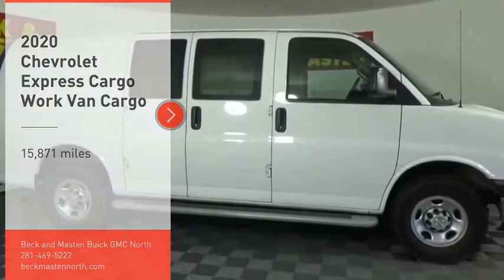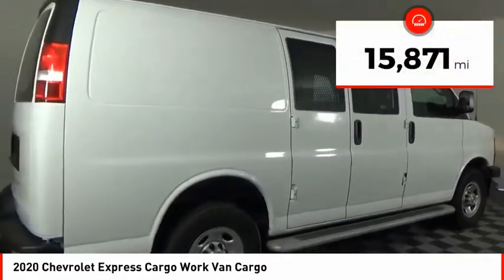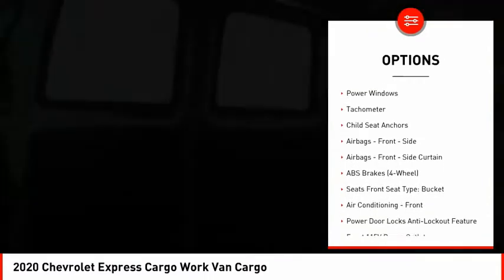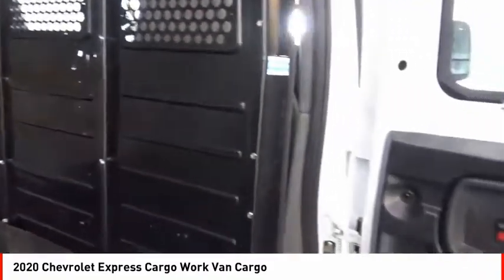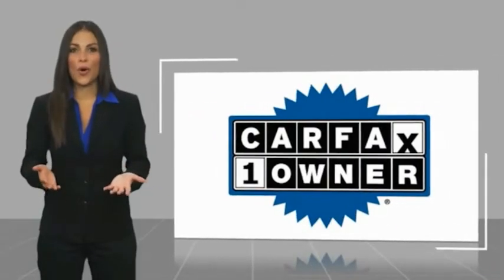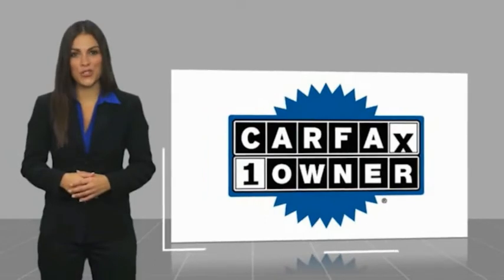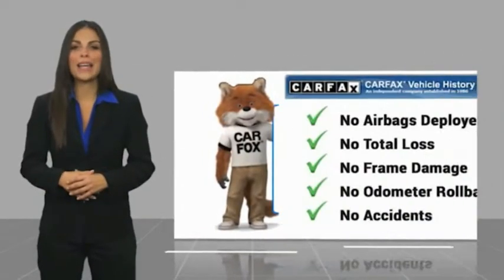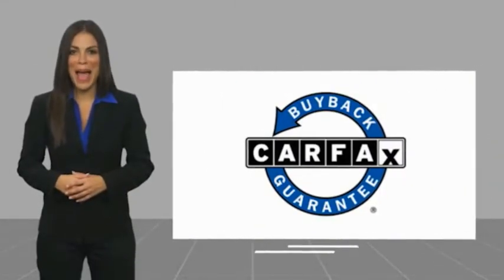2020 Chevrolet Express Cargo Houston TX 9644PY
2020 Chevrolet Express Cargo Work Van Cargo

This Summit White 2020 Chevrolet Express Cargo Work Van Cargo might be just the cargo van for you.  It has a 8 Cylinder engine.  This one's on the market for $42,175.  For a good-looking vehicle from the inside out, this cargo van features a stunning summit white exterior along with a jet black/medium dark pewter interior.